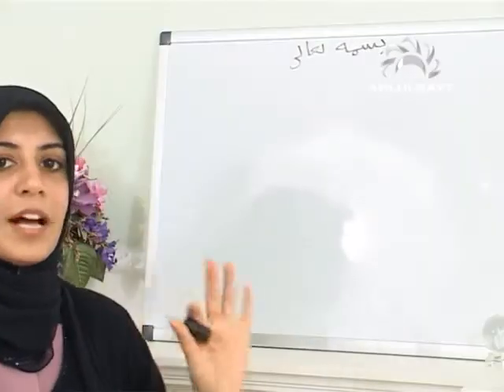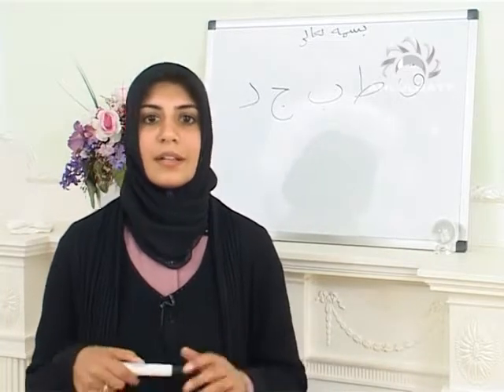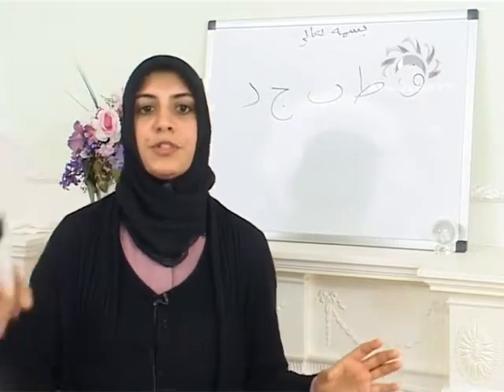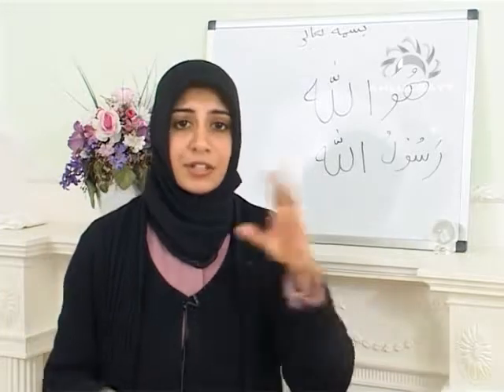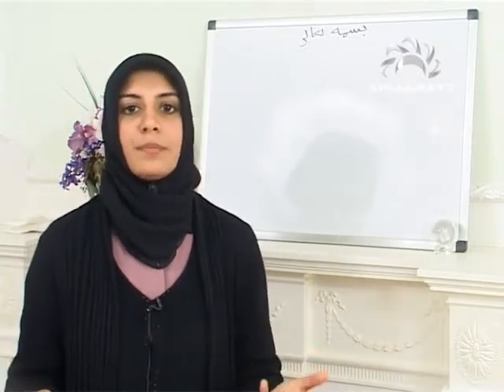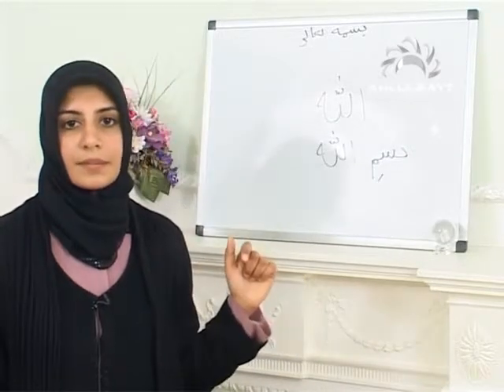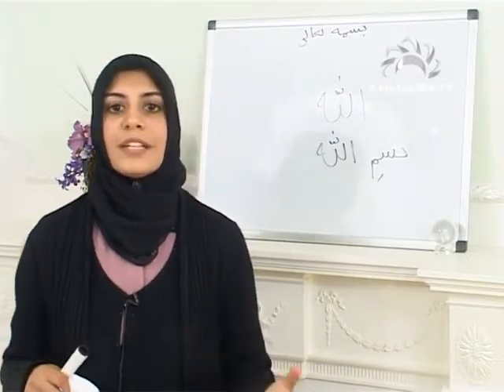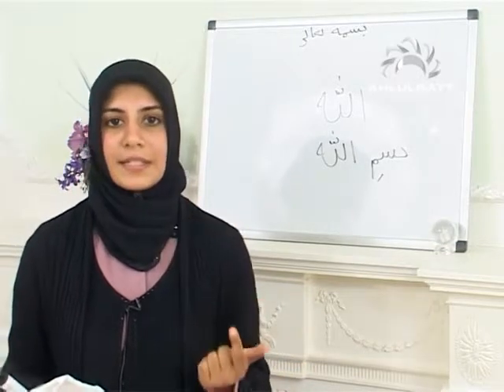Learn Quran Online Iqra Episode 6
is offering Quran classes for kids and adult online over the Skype a the comfort of your home.